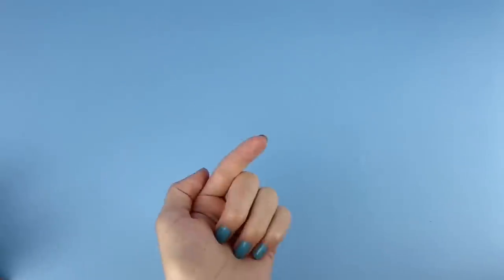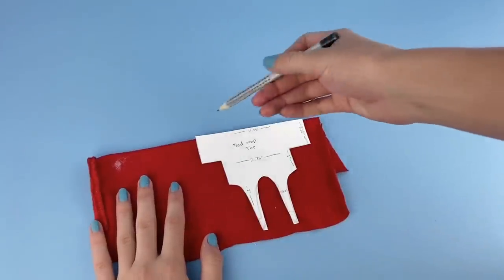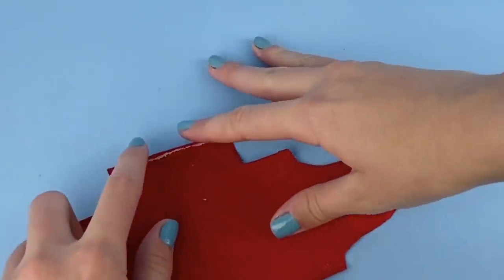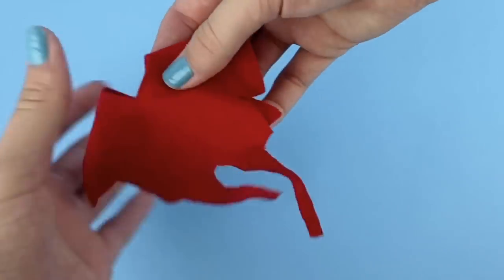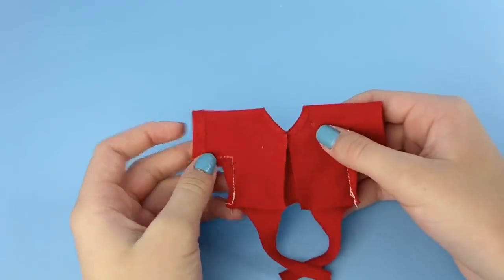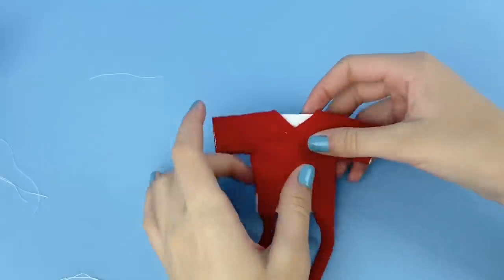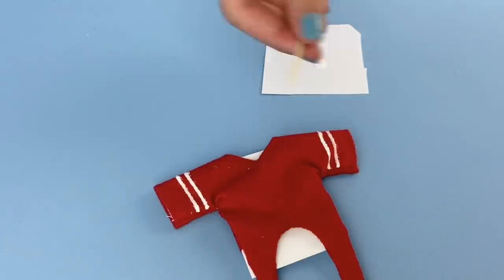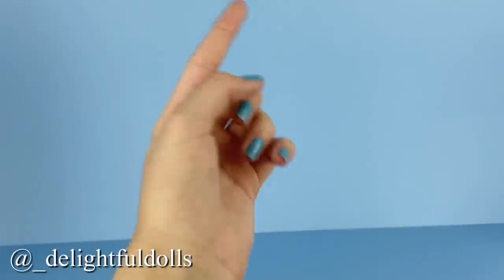DIY Barbie Doll Tied Crop Top/ T-Shirt! How To Make a Trendy Cropped Tee For Your Dolls! 🤩❤️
Hey Everyone! Today I have another Barbie Doll clothing tutorial! I'll be showing you how to sew this adorable and trendy tied doll crop top! I really hope you enjoy and give this tutorial a try for yourself!